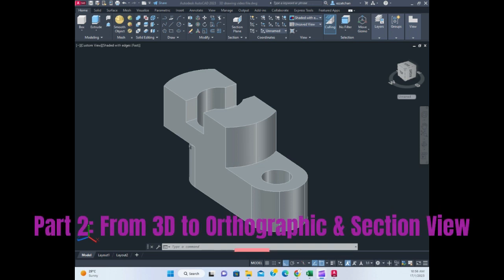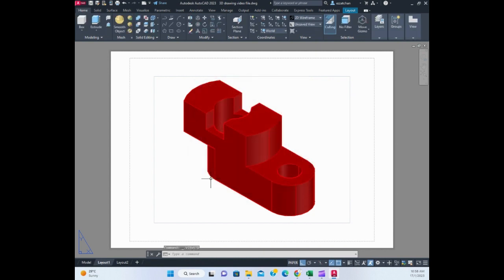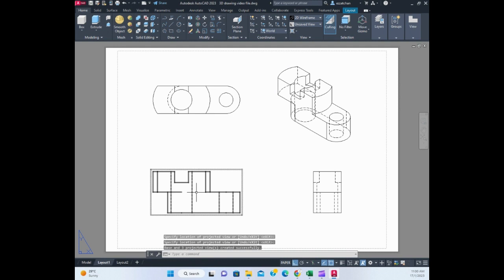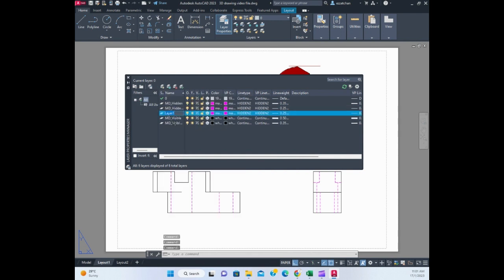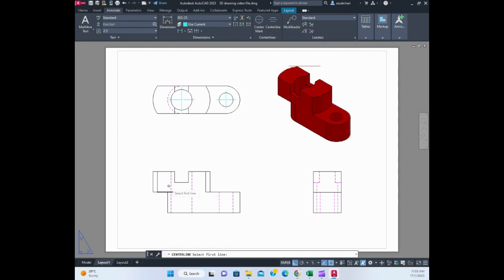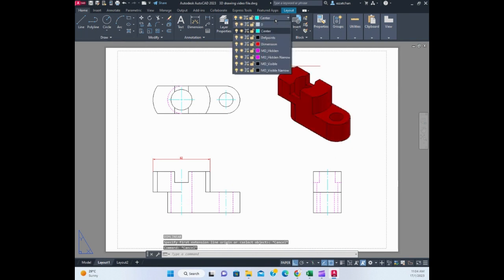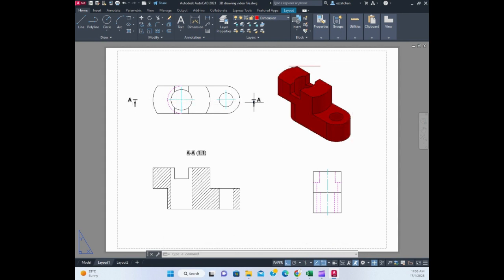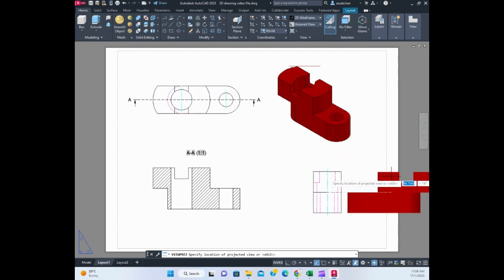Part 2 3D to Orthographic and Section View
How to turn 3D object into Orthographic Projection and Section View